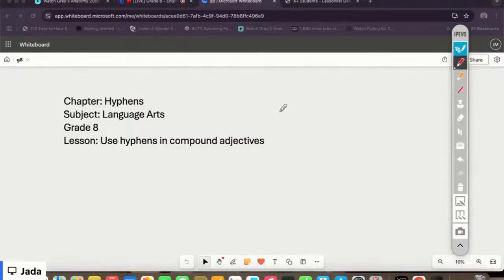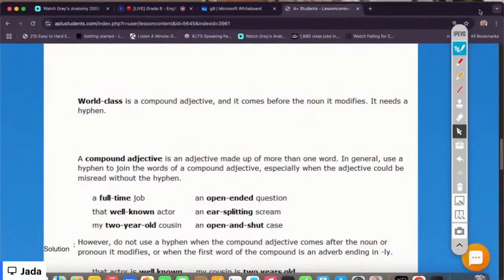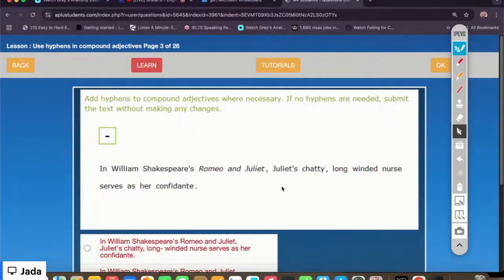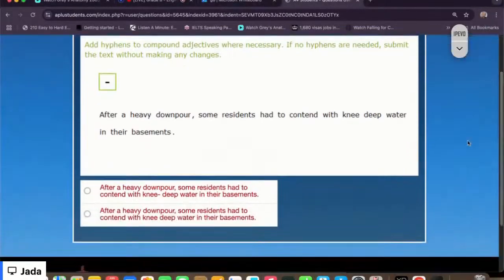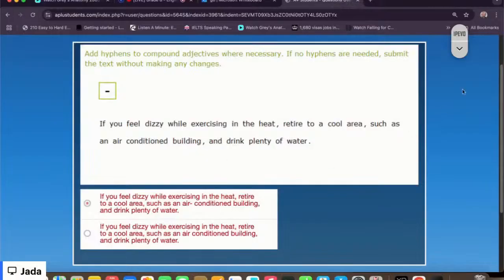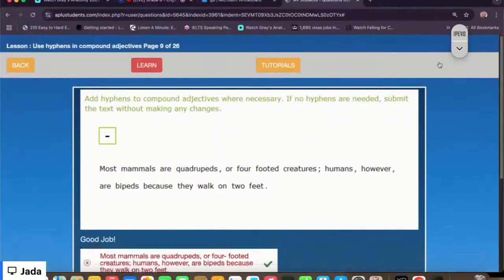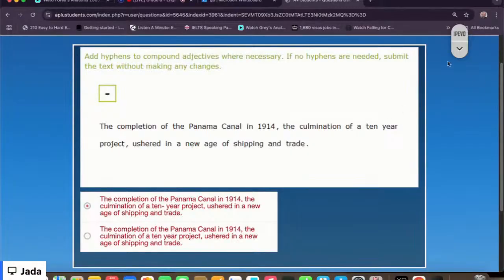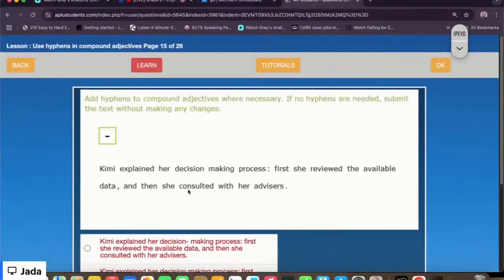Grade 8 - English: Hyphens